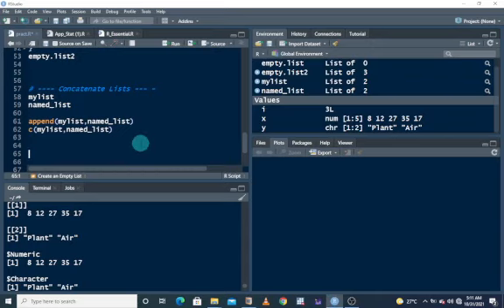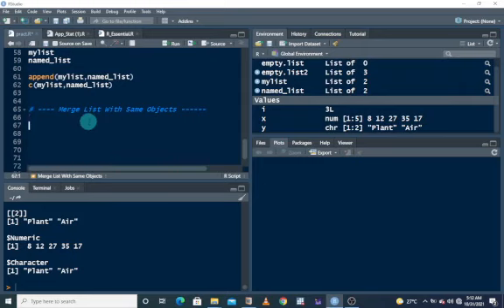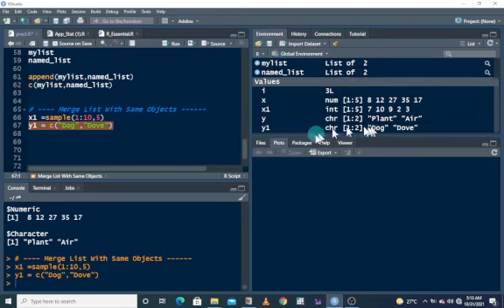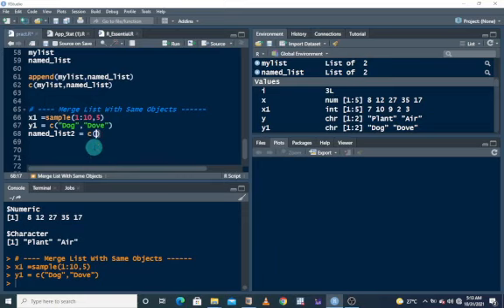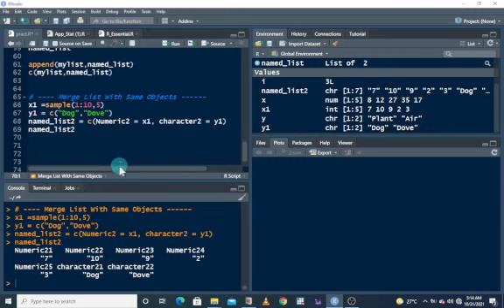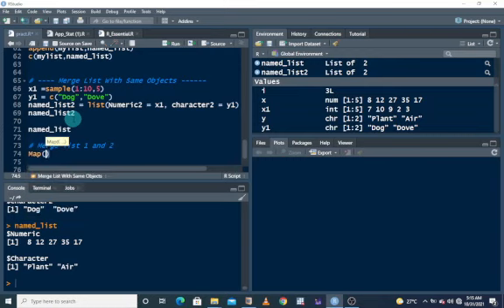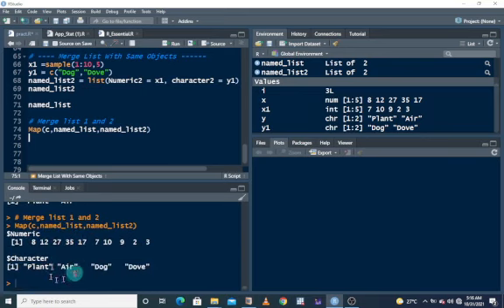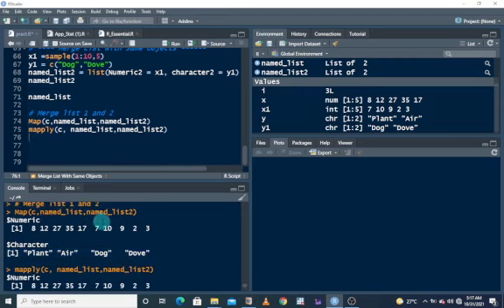Introduction to R || R Tutorial 1 of 6 || How to Create a List in R (G) || Merge Lists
This video is about creating a list in R  -- How to merge lists in R with the Same Names.